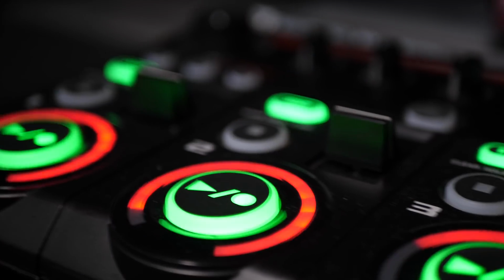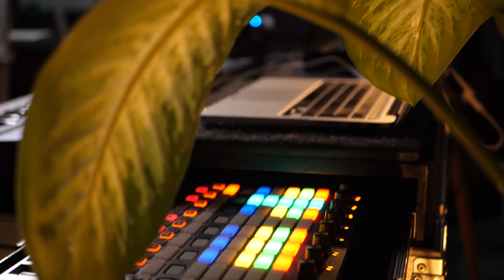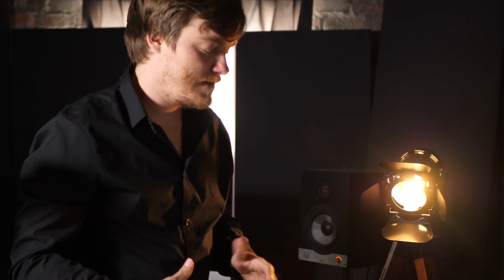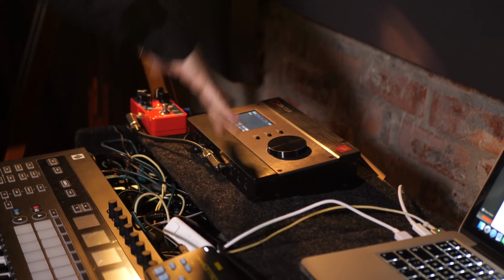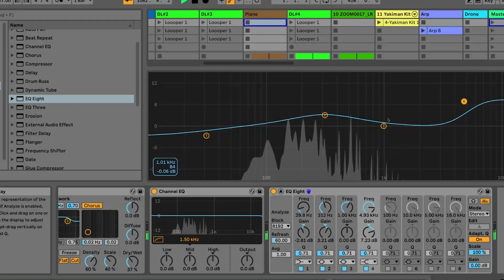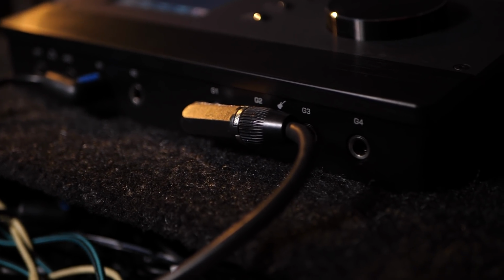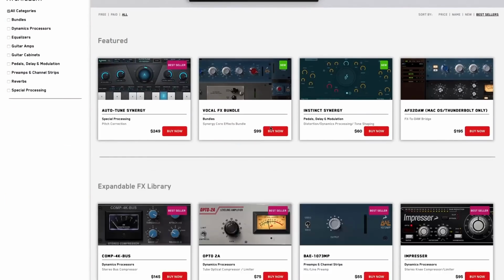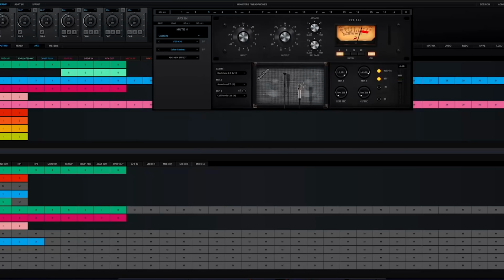My First Ableton Live Rig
Bio

Multi-Instrumentalist Reinhardt Buhr has composed 17 albums in 10 years time.

At the end of 2019, his work went viral over social media, reaching more than a hundred million views across Facebook and Youtube.

Reinhardt combines the Laser Harp, Spanish Guitar, Electric Guitar, Electric Cello, Australian didgeridoo, Israeli Shofar, Spanish Cajon, Synthesizers and Piano via a live looping system to create an extraordinary symphonic orchestral sound in only a one-man improvisational act.

Reinhardt Buhr was born in Johannesburg, South Africa in 1988 and grew up with
no passion for music at all, In fact, as a teenager, he became a computer gamer and
began abusing alcohol at a very young age. His first job was at a small liquor store, where he earned 20 cents an hour. After that, he worked as a packer in a supermarket. His plan of
becoming an animator failed when he started abusing marijuana and alcohol on a
regular basis.

At the age of 19, two of his closest friends began learning the guitar. Reinhardt
immediately fell in love with it. With no formal training, the three friends simply
taught themselves how to play. A year later, Reinhardt was inspired by a Flamenco
guitar player, and began learning Flamenco Rumba Guitar from YouTube videos.
One day, he was sitting at a small roadside steak restaurant with his parents, and
there was a man playing solo guitar covers. Reinhardt approached him to make
small talk and the owner of the restaurant overheard that Reinhardt played a bit of
Spanish Guitar music.

So the owner asked Reinhardt “Why don’t you come back next week to play, and I
will give you a steak and 10 dollars in return?” So Reinhardt Buhr played his first
solo Spanish guitar gig that following weekend and hasn’t stopped since.
Reinhardt Buhr quickly became known around South Africa and formed a duo
band called “Wild Lettuce”. He and the drummer performed many national
tours. They also opened for a lot of great artists. But unfortunately, Reinhardt fell
into a dark habit of abusing alcohol, drugs, and cocaine.

This affected him, his career, and everyone around him in a very negative way.
The band broke up. Reinhardt Buhr went solo and left his hometown, hoping to
escape the drug scene, only to find himself moving in with someone who also had
a cocaine problem. The whole cycle started over again.

At the end of 2016, Reinhardt hit an all-time low. He was at the point of death. He
fell on his knees and pleaded with God to step into his broken life. When things
could not get any worse, God in His full mercy and grace, stepped in and changed
his life completely. Reinhardt and his wife, Mandie Buhr, both experienced God’s
salvation and were baptized together. They left a lifestyle of abusing, marijuana,
alcohol, and drugs, and began on a beautiful road of salvation and healing.
During the biggest transition of his life, Reinhardt was playing a gig one day. As
he was playing for hundreds of people, He experienced a voice telling him to make music
for God. When Reinhardt made the shift from playing for fame and fortune to
playing for Christ Jesus, everything about his music changed! You can even see
the transition from his earlier album called “Organic 432hz”, to his latest album
entitled “Arise”.

To this day, Reinhardt Buhr makes music to God. This is his way of worshiping
His Creator and Saviour, Jesus Christ.